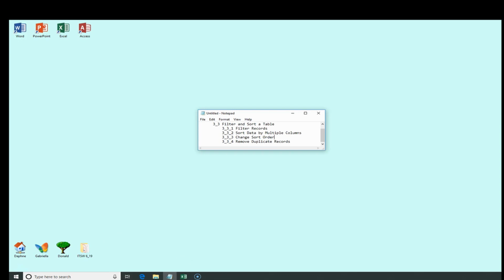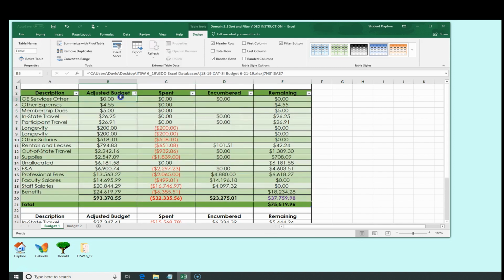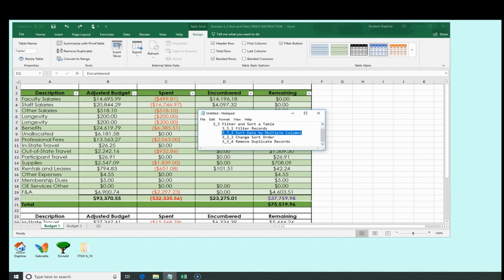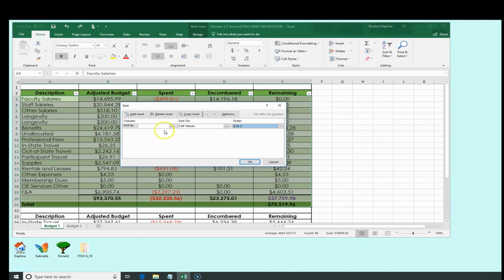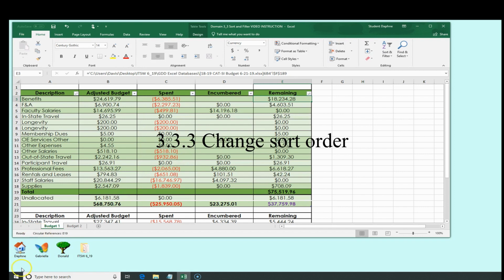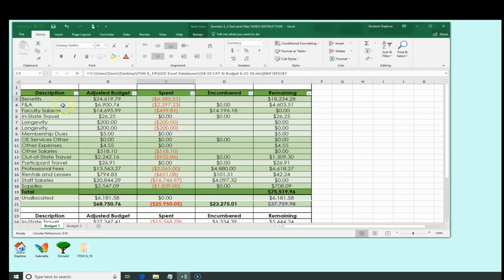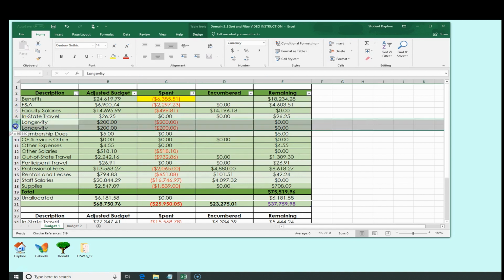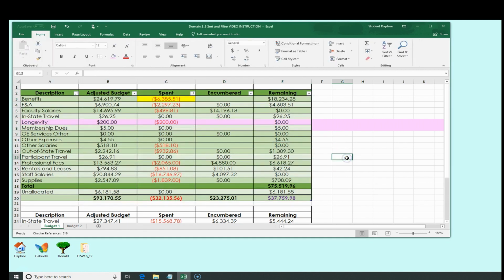3 3 Excel Filter and Sort A Table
Learning Excel 2016 using the Microsoft Office Domains. This lesson focuses on:Filtering and Sorting a Table.
3.3 Filter and Sort a Table
3.3.1 Filter records
3.3.2 Sort data by multiple columns
3.3.3 Change sort order
3.3.4 Remove duplicate records